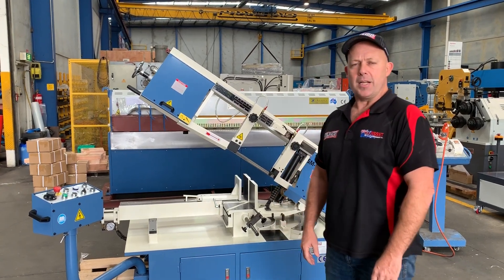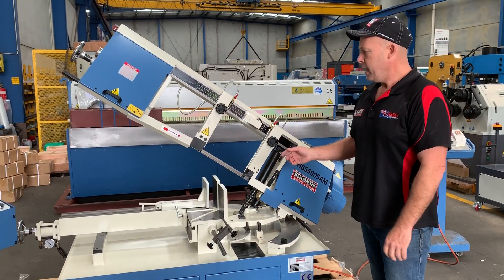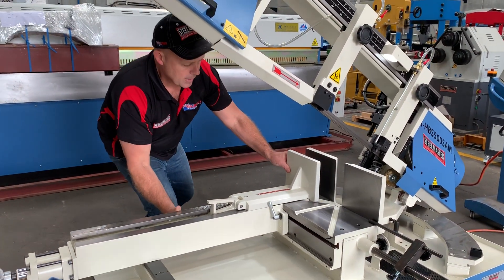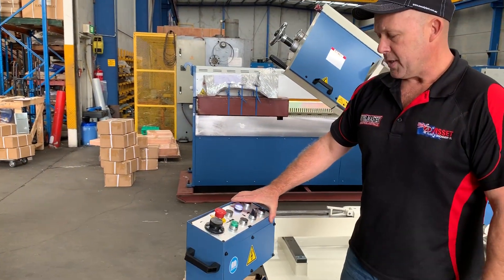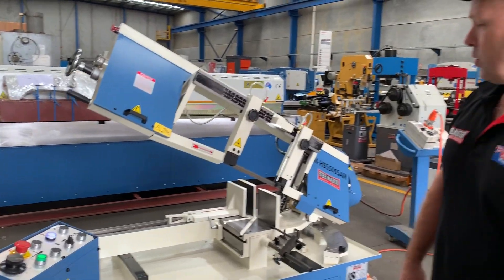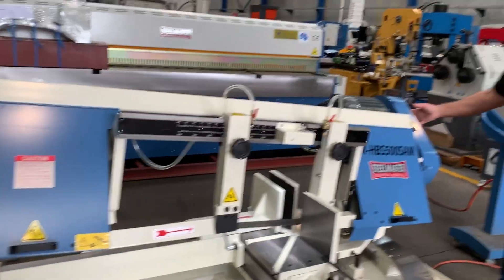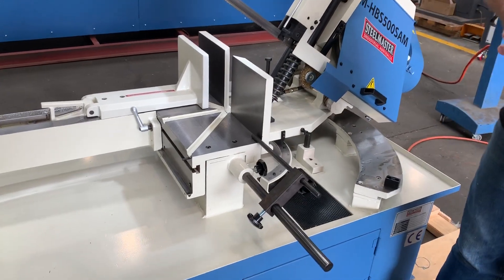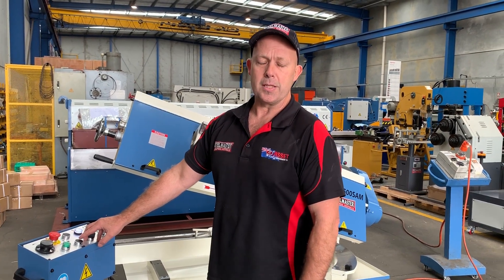SM-HBS500SAM Steelmaster Semi Auto Double Mitre Bandsaw. 500mm x 305mm Capacity. Semi Auto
SM-HBS500SAM Steelmaster Semi Auto Double Mitre Bandsaw. 500mm x 305mm Capacity. Semi Auto Hydraulic Vice Clamp, Blade Breakage, Tungsten Blade Guides, Work light, CE Compliant. 415V

Description
This large capacity semi automatic full featured Metal-Cutting Bandsaw includes large cutting capacity, a swivel head to cut miters from -45 degrees to +60 degrees, hydraulic clamping, variable speed control, hydraulic feed control and built-in coolant system. If you're looking for something in this size range, you'll have a tough time finding a better metal-cutting band saw with these features and at this price anywhere else. Metalworking production shops should take a good look at this!

Features
❚semi automatic operation
❚hydraulic vice clamping
❚double mitre cutting from -45 ~ +˚60˚
❚auto saw blade breakage power cut off
❚durable 27 mm wide blade
❚strong construction design
❚tungsten carbide blade guides
❚coolant system and twin swarf brushes for increased efficiency
❚auto cut-off switch
❚variable hydraulic downfeed
❚centralised control panel
❚work light fitted standard
❚blade break detection system
❚twin support arms
❚1.5 kw 415 Volt operation
❚variable speed 15-84 MPM
❚CE compliant

❚500mm x 305mm capacity at 90 degrees
❚305mm x 305mm capacity at 45 degrees
❚200mm x 160mm capacity at 60 degrees
❚305mm round capacity at 90 degrees
❚275mm capacity at 45 degrees
❚200mm capacity at 60 degrees
❚0~ 60 degree mitre cutting
❚doouble mitre vice
❚3820mm x 27mm x 0.9mm blade capacity
❚motor capacity - 1.5Kw x 415Volt
❚shipping dimensions - 2160mm x 1010mm x 1220mm pack
❚weight: 620kg

❚15+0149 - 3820 x 27 x 5/8 Vari -Tooth Rontgen German Quality Bandsaw Blade.
❚15+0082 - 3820 x 27 x 6/10 Vari -Tooth Rontgen German Quality Bandsaw Blade.
❚15+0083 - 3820 x 27 x 10/14 Vari -Tooth Rontgen German Quality Bandsaw Blade.
❚15+0265 - Roller Conveyor 3000mm Long x 450mm Wide. 60 mm Rollers, Legs Sold Separate.
❚15+0266 - Roller Conveyor Legs. To Suit 450mm Wide x 505mm ~ 800mm Adjustable Height.
❚15+0287 - Heavy Duty Roller Assembly 520mm Wide Complete with Bearing and Housing Assemblies - Sold Each
❚11+0707 – Alfra Rotabest - Magnetic Swarf Remover